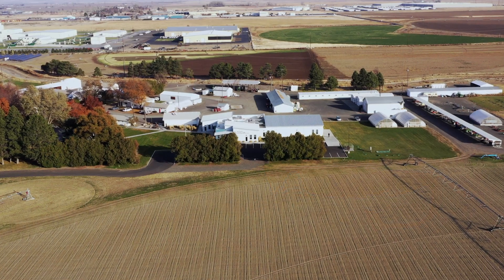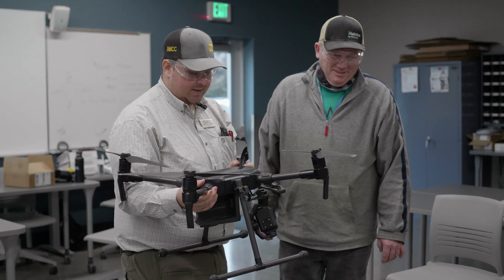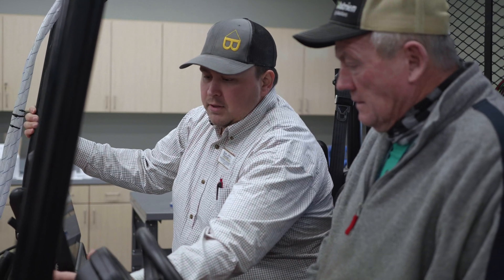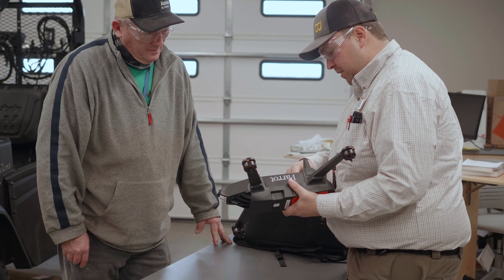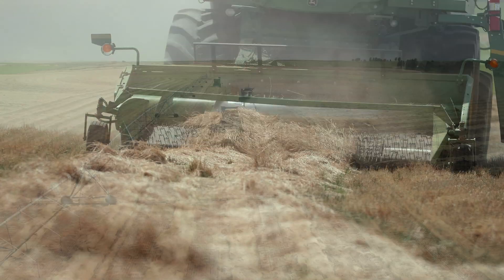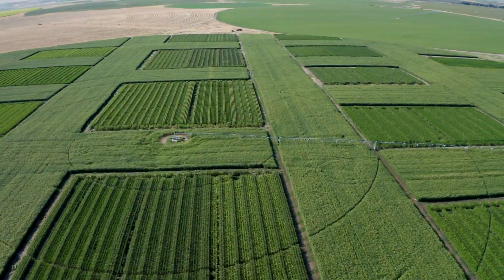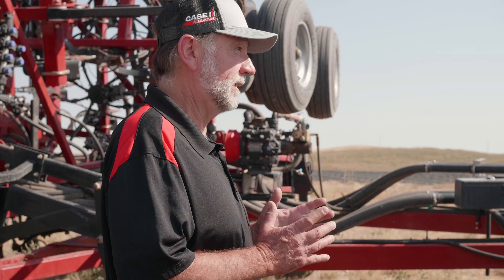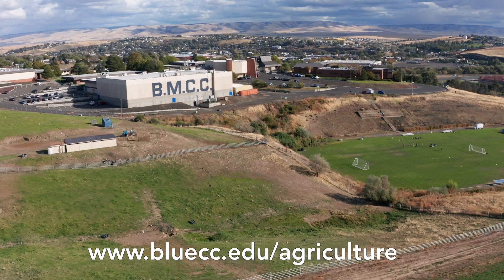BMCC Precision Ag Series || BMCC Agriculture Program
Overview: A career in agriculture includes more options today than it ever has. Crops and livestock are not where it ends. Learn about GIS/GPS, electronics, genetics, animal nutrition, the environment, soils and chemistry, range management, modern business operations, ag issues and policy, economics, and so much more! BMCC's Ag Department can get you started on a degree or certificate, fill a gap in your knowledge, or help you learn skills that are necessary to be selected for jobs right here in our community. Learn more! Arrange a tour! Or, get started with your BMCC Ag classes, TODAY!